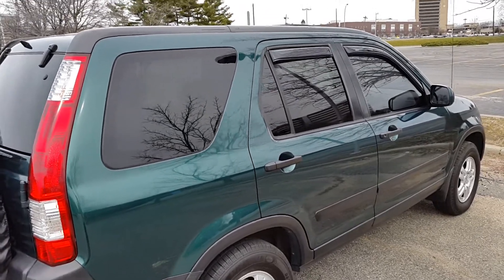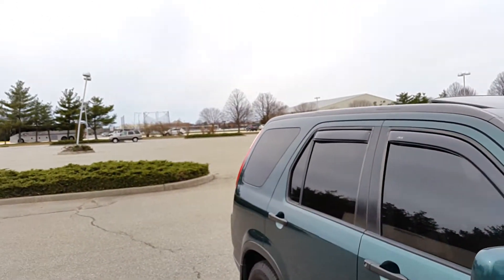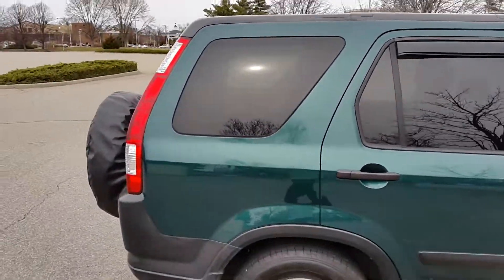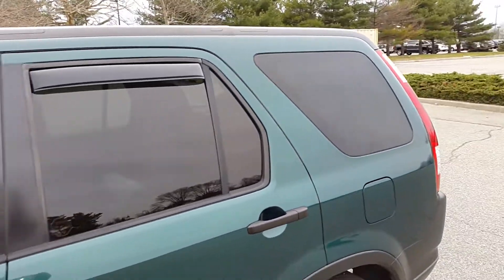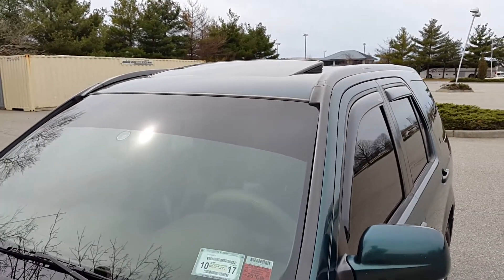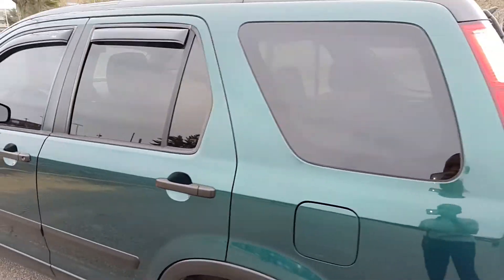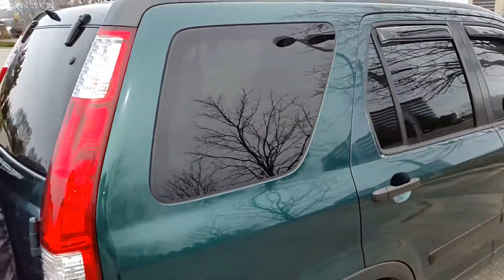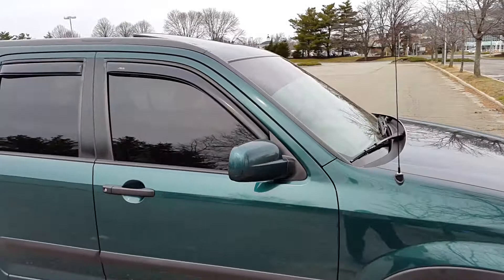20% Window Tint During The Day (Outside View)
Ever wonder how 20% window tints look during the day? This video helps you see exactly how 20 percent tints look during the day. For example I use my 2002 Honda Crv . The car comes with 20% window tints for the rear section I just decided to match the front section also, I like the look.